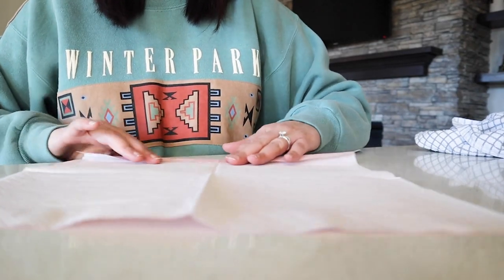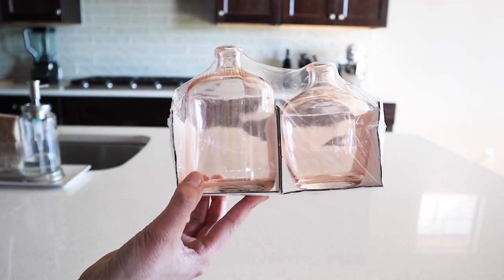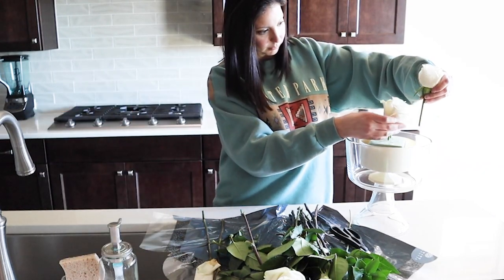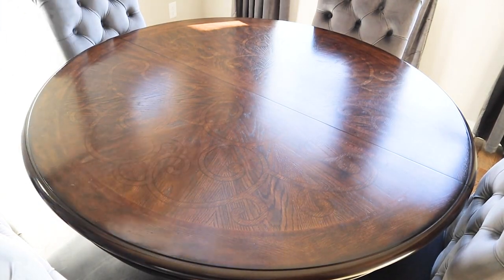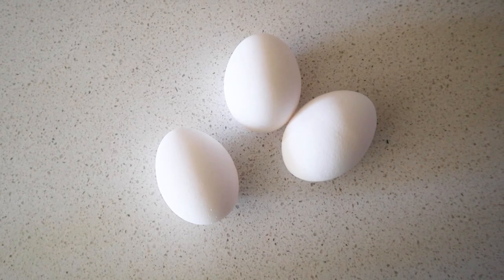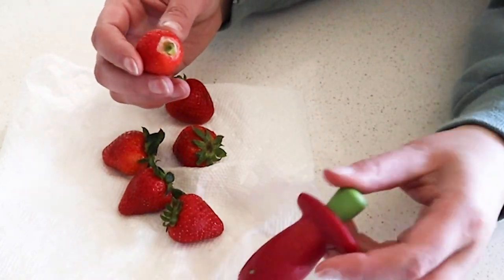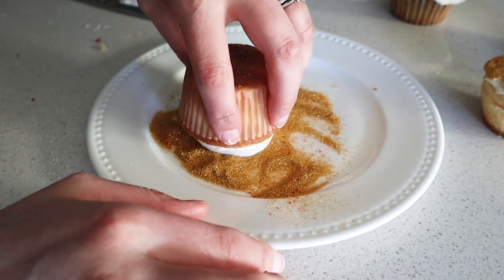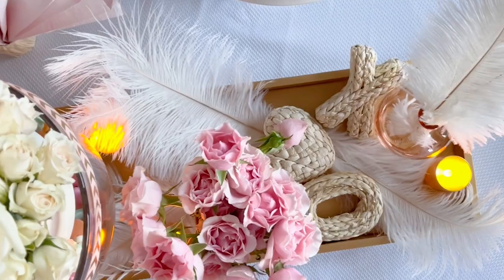NEW! Valentine's Day Decorate with Me & Bake with Me + Valentine's Day Tablescape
❤️ Wondering how to decorate the table for Valentines Day? This video is jam packed with a tablescape for a romantic Valentines Day dinner and a couple of cute and easy ideas to decorate Valentines Day cupcakes (my favorite food!), plus a Target Dollar Spot shop with me - there were so many good finds!

🛍  ITEMS USED
Strawberry Huller
Silicone Baking Cups

📘 CHAPTERS
00:00 Intro to Valentine's Day Tablescape
00:29 Target Dollar Spot Shop with Me
02:52 Valentine’s Day centerpiece DIY
05:50 Paper Napkin Hack
06:40 Cupcake Decorating Ideas for Valentines Day
11:15 Tablescape Valentines
12:25 Find more crafts here

☺  ABOUT MARIA
Everyone is creative – yes, even YOU! Even if you aren’t a graphic designer like me, bringing creativity into your life is easy when you approach it the right way. I want everyone to feel empowered by their own unique creativity. Taking the time to be creative is a form of self-care, which is why I share creative inspiration like home DIY’s, crafts and dupes of high end brands.

Artsy Cupcake
9235 N Union Blvd. Ste. 150 #107